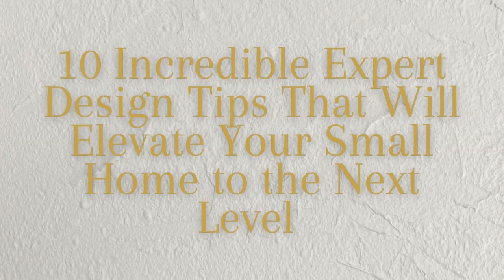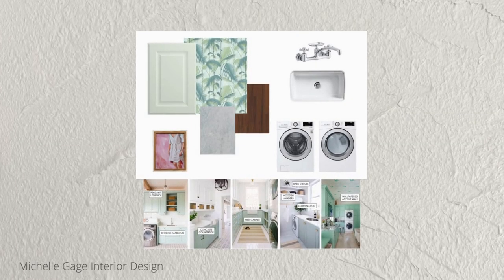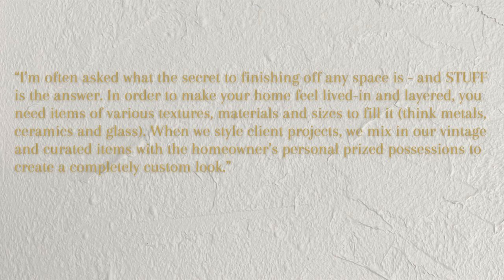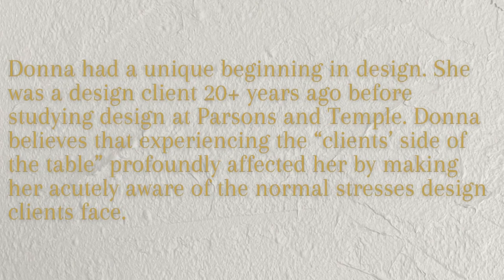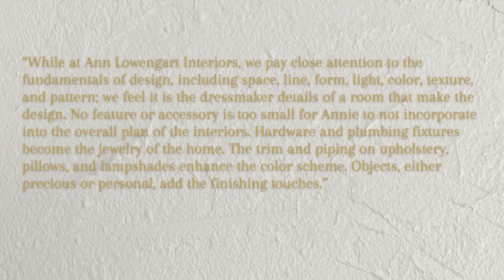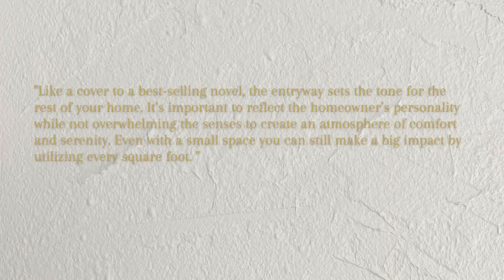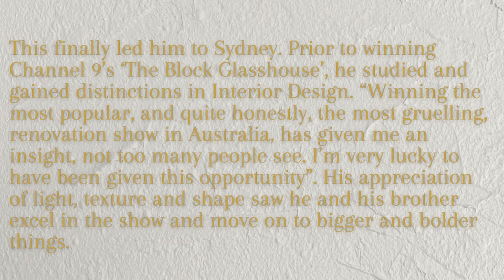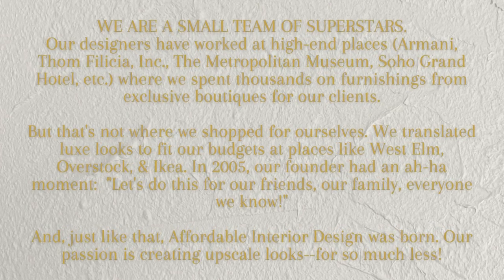10 incredible expert designer tips that will elevate your small home to the next level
Thanks to Best DecorZ for partnering with me. High end products without high end prices!

This week I decided to dive into the content of some other AMAZING bloggers. I decided to investigate interior design pros from many different focuses, from fine, luxury interiors to apartment dwellers who just love design. I’m going to share with you some of the best design advice I’ve ever found, and I’ll tell you how you can apply that advice to your small home to get exclamations of wow, compliments galore and praise a-many for your efforts.

Links:
Michelle Gage, Michelle Gage Interior Design:
Monica Wilcox, M. Wilcox Design

+Free Resources:
DECORATE LIKE A PRO! FREE Tips, Tricks and Shortcuts to Elevate Your Home to The Next Level!
WHAT’S YOUR DECORATING DNA? Take The Quiz to Find Out
HOW TO MEASURE YOUR SMALL ROOM IN 8 SIMPLE STEPS, Small Space, Big Style!

Sign up to any of the resources above and be the first to see my weekly blog posts and videos where I share ALL my best ideas for small, tricky and awkward rooms. This is also the place for special subscriber only deals on my products and services! It’s the inside track to loving your home and overcoming confusion and overwhelm! 😉